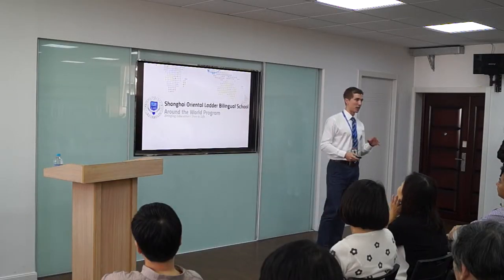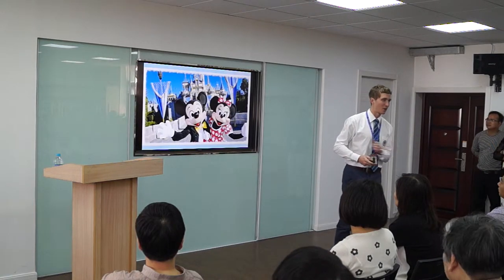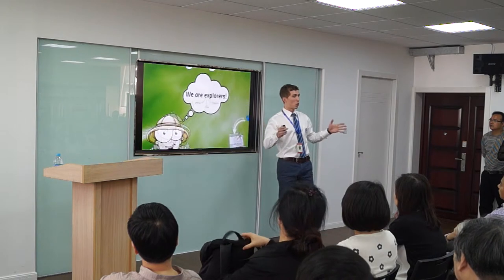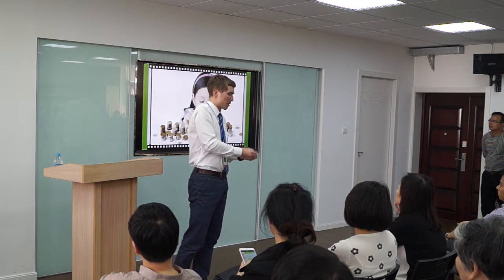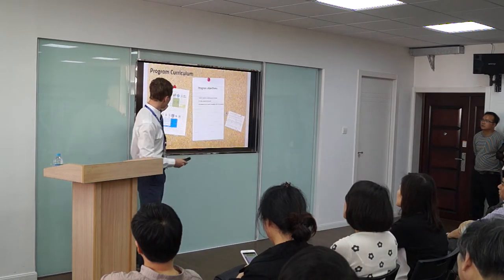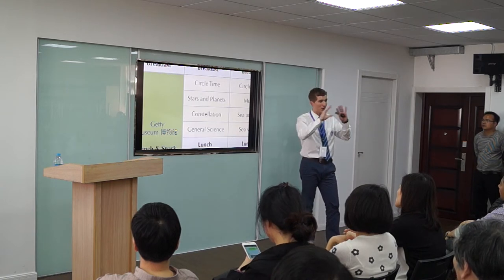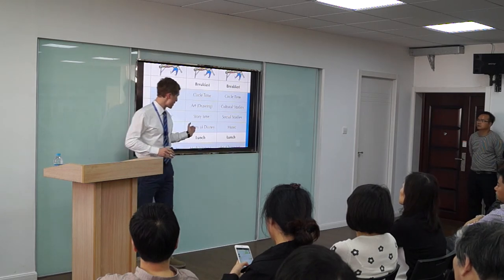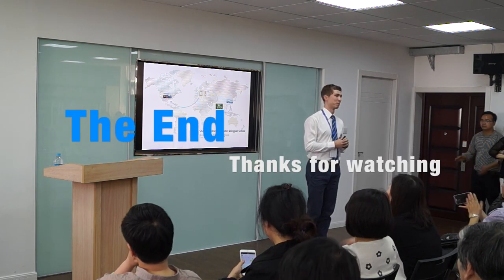American Summer Camp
This presentation features American Summer Camp 2015, its purpose and curriculum.